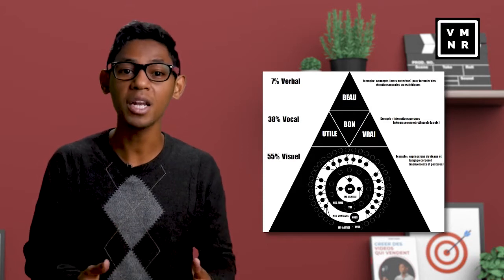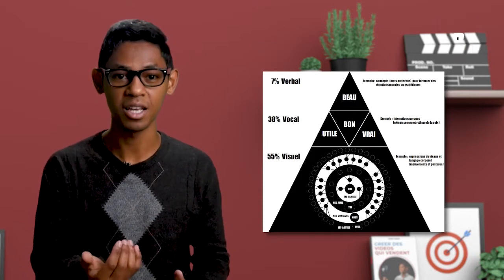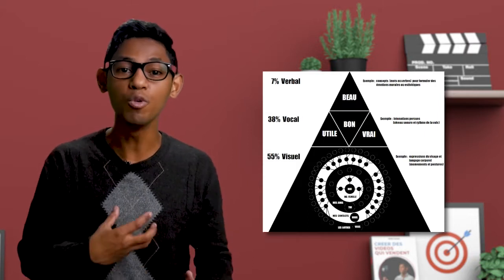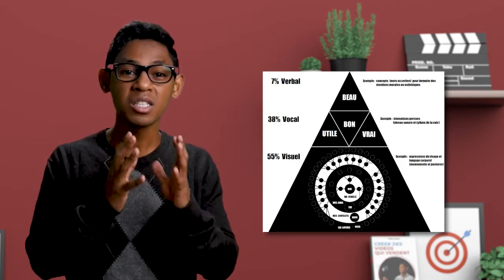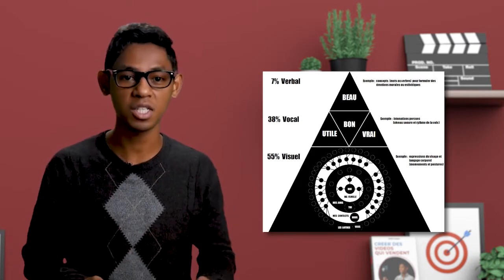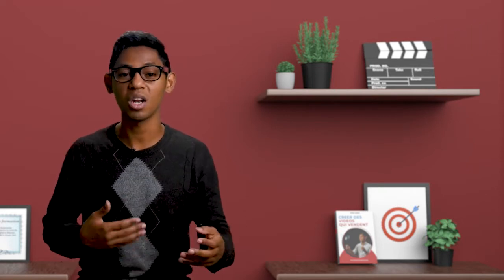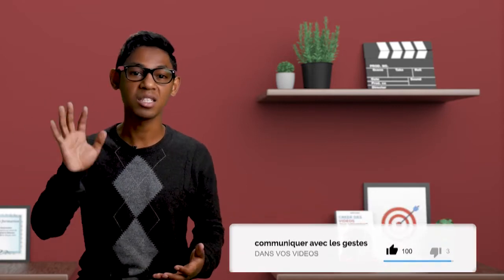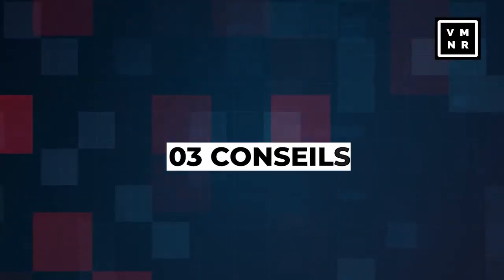Communiquer avec les gestes en vidéo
communiquer avec les gestes | 3 CONSEILS POUR NE PAS PERTURBER SES INTERLOCUTEURS

Notre langage corporel parle plus que nos mots.
Faire des gestes en parlant c’est inné. Mais que faire de ses mains durant une présentation? Comment faire en sorte qu'ils aident votre audience à retenir votre speech? Et oui, attention de ne pas les perturber avec une gestuelle mal-placée!

Allez c'est parti, parlons langage non-verbal.

▬▬▬▬▬▬▬▬▬▬▬▬▬▬ LIENS  ▬▬▬▬▬▬▬▬▬▬▬▬▬▬
►Cliquez ici pour commencer à créer des vidéos qui vendent sans dépenser une fortune

▬▬▬▬▬▬▬▬▬▬▬ A PROPOS DE CETTE VIDÉO ▬▬▬▬▬▬▬▬▬▬▬
Nantenaina - Vidéo Mania
Nantenaina Randriantseheno